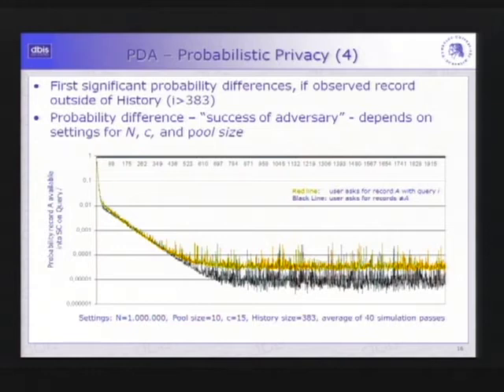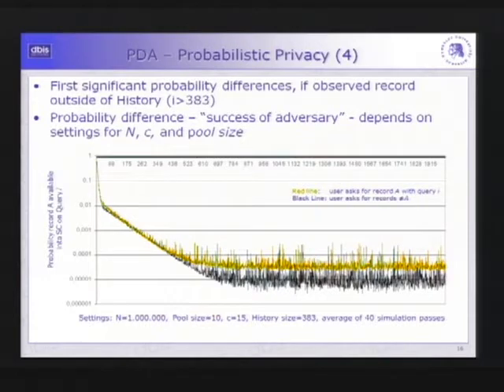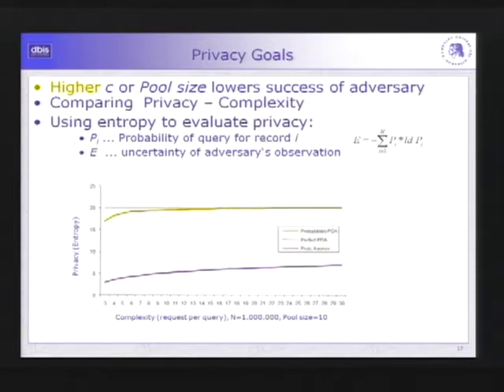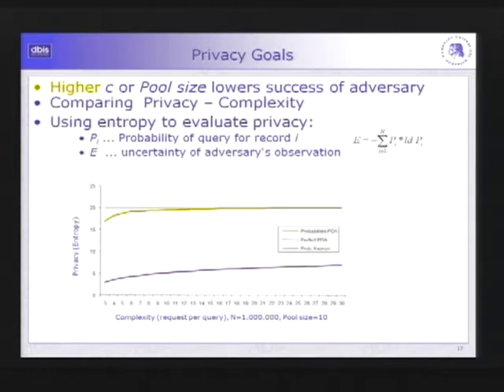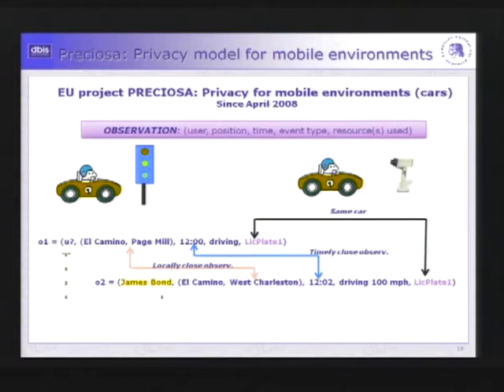CERIAS Security: Privacy from accessing databases to location based services 5/5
Clip 5/5
Speaker: Johann-Christoph Freytag · Humboldt University

Over the last years it has become apparent that privacy issues become more
and more important when accessing data sources either on the Web or by
database management systems. That is, the user does not only want to hide
the query, but also the result of that query from others. In the past the
problem of querying a database privately was solved by organizational rather
than by technical means.

In this talk we describe the problem of querying databases privately more
formally and discuss existing solutions from the area of private information
retrieval (PIR). The lack of efficiency and scalability motivated us look
for alternative approaches using a so called secure co-processor (built by
IBM). We introduce a set of algorithms that take advantage of the (physical)
properties of the co-processor and show which algorithms are necessary to
guarantee privacy for database queries. In the last part of my talk I
briefly describe our vision how to extend the current privacy approach to
location-based services, in particular to moving objects such as vehicles
(cars).